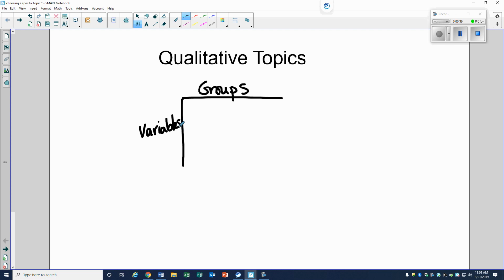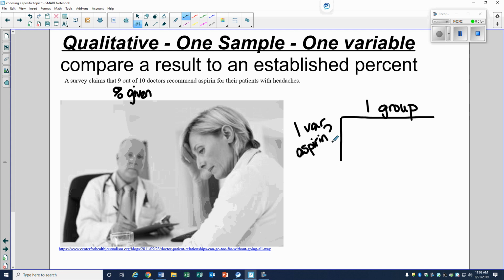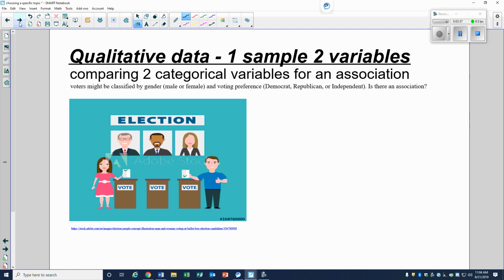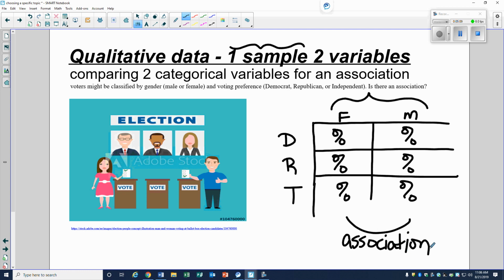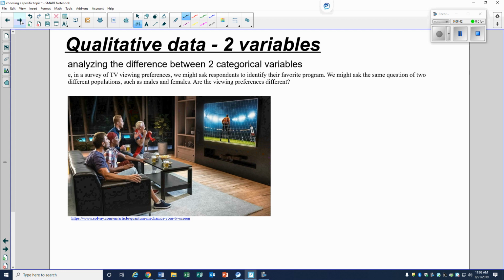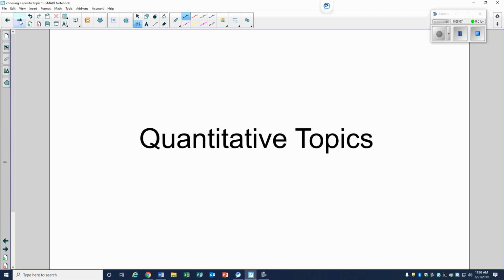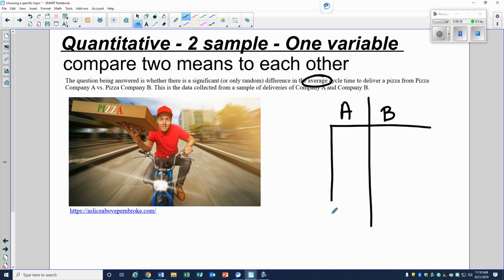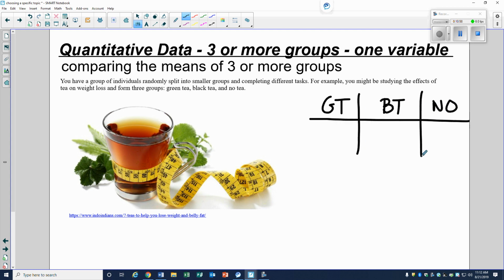More Detail on Quantitative or Qualitative topic selection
This part 2 video is intended to help you decide on a topic.